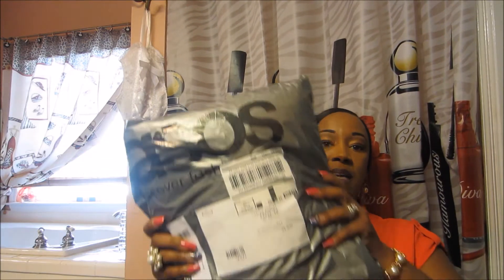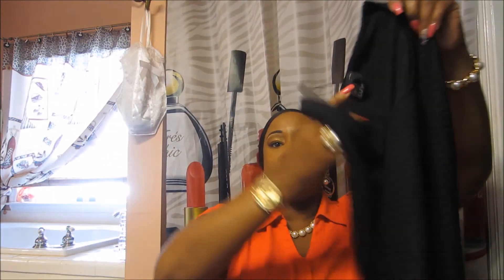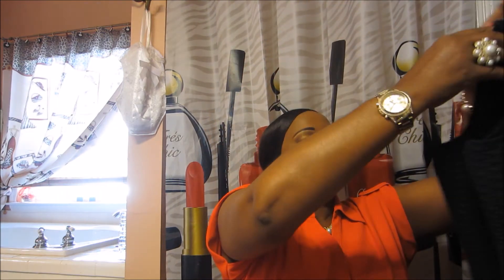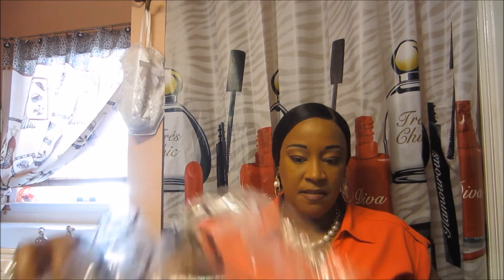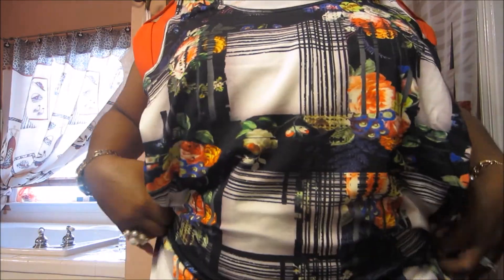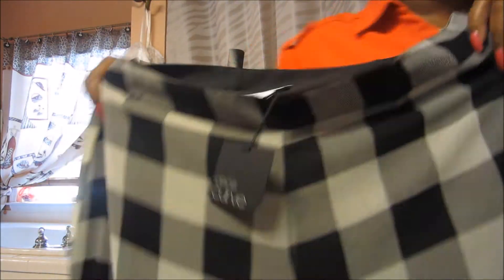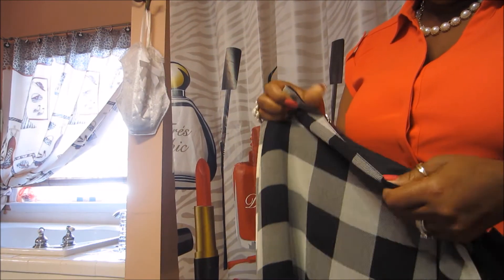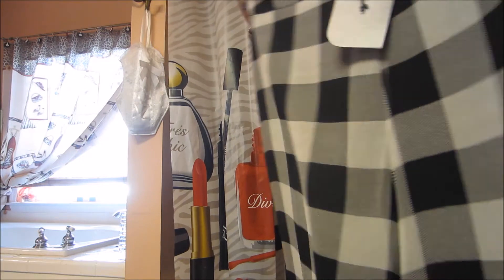ASOS Plus Size Haul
All items were purchased by me for my personal use.